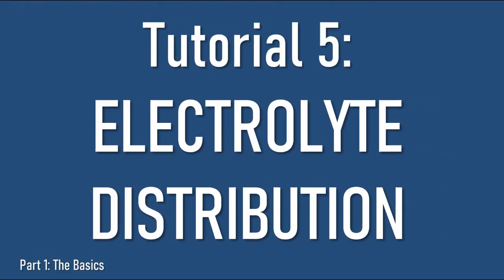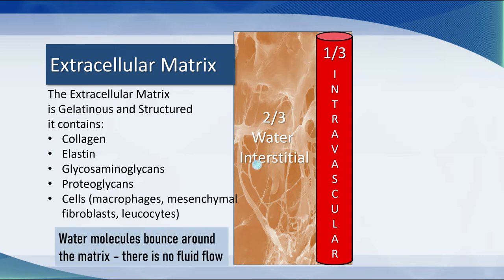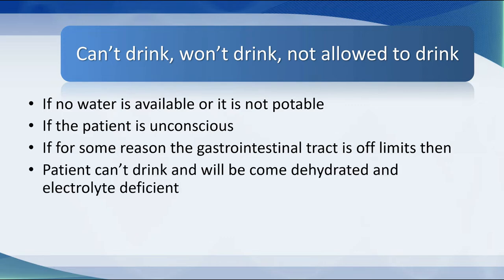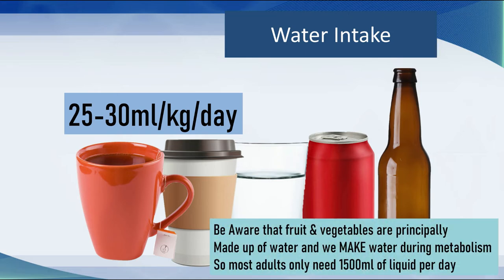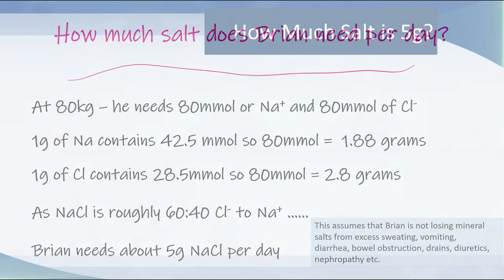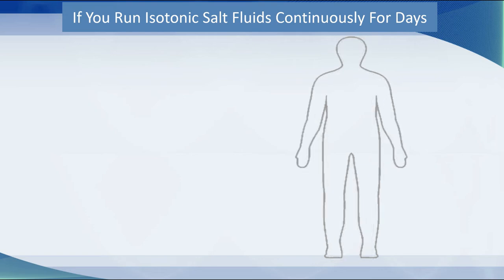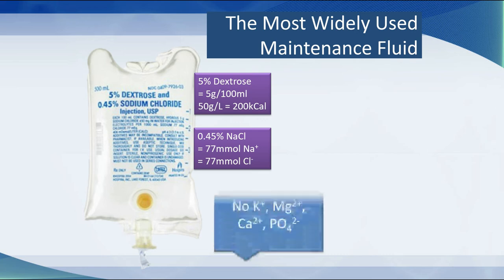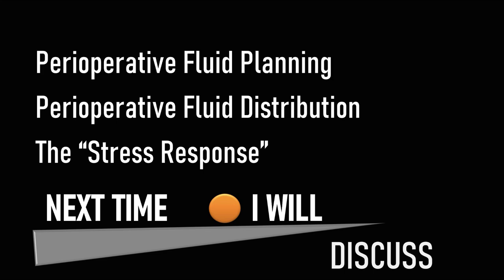Tutorial 5: Electrolyte Distribution (Extracellular vs Intracellular Space) & Maintenance Fluid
A major part of hospital medicine involves trying to maintain homeostasis – keeping the patient’s body working normally. To do so, the patient requires a certain amount of food, water and electrolytes each day. As a practitioner you are required to assess the electrolyte balance.
In this tutorial I am going to look at water and electrolyte distribution throughout the body – particularly the difference between intracellular and extracellular fluid.
I will introduce a concept about how intravenous fluids actually damage the interstitial space.
We will then look at daily electrolyte requirements and why, when prescribing intravenous fluids, it is imperative not to forget the intracellular space.

0:00 Introduction & Introduction
01:30 Contents
01:50 Clinical Scenario (septic shock, oliguria, acute kidney injury - now edematous)
02:20 Water, Gelatin and Body Water Compartments
04:12 The Extracellular Matrix
04:40 Fracking the Interstitium (how iv fluids damage the interstitial matrix)
06:34 Daily Fluid and Electrolyte Requirements
06:40 Clinical Scenario - patient cannot take oral fluids
08:30 Extracellular Fluid - volume and sodium and chloride content
09:30 Electrolyte Content of Extracellular vs Intracellular Fluid
11.00 Daily Calorie Requirements
11.10 Daily Water Requirements
11.40 Clinical Picture - 80kg male - calorie, water and electrolyte requirements
12.20 Daily Electrolyte Requirements
13:08 Clinical Scenario - how much "salt" is needed per day
16:00 Sodium Lactate Solution, Isotonic Fluids and Daily Requirements
19:00 Daily Requirements for Patient who Can't or Won't Drink
20:13 Maintenance Fluids (traditional maintenance fluids)
22.10 Maintelyte Fluid (modern maintenance fluids)
22.40 Differing Maintenance Fluid Concoctions and Their Electrolyte Content
24:14 Review of Tutorial